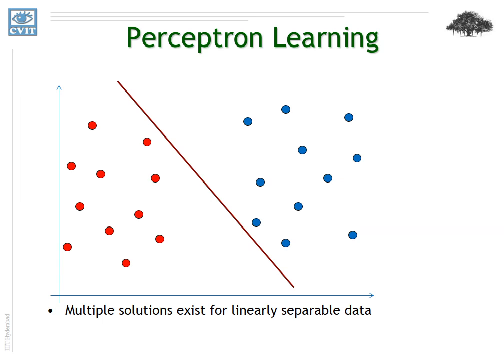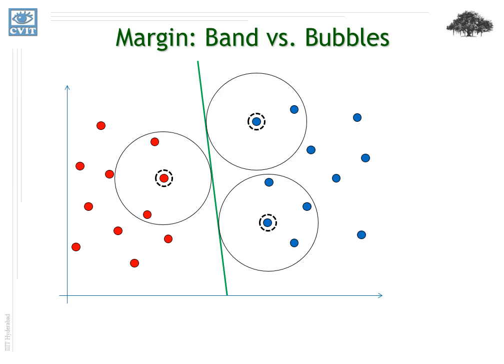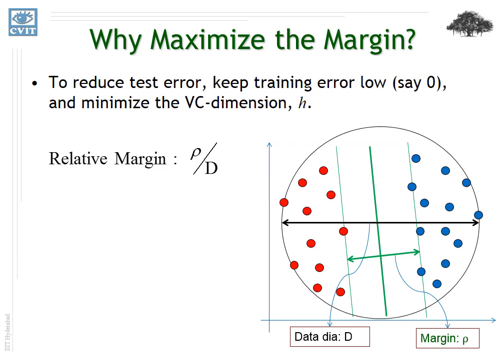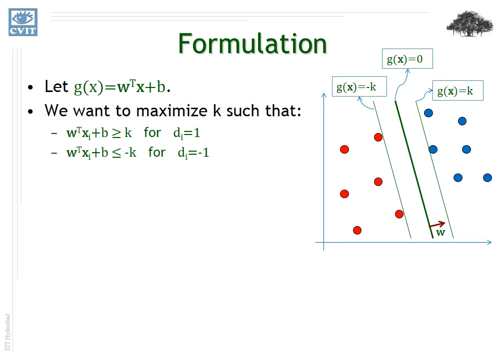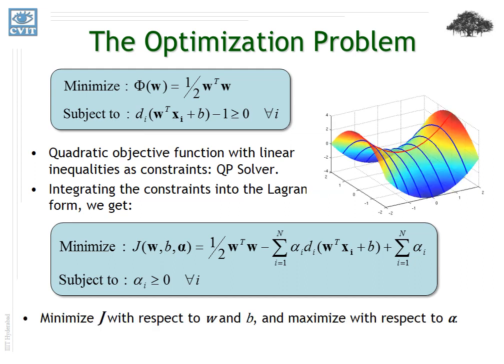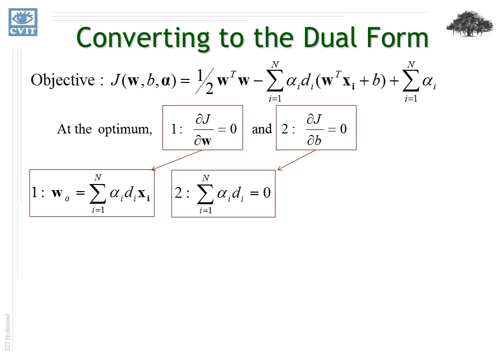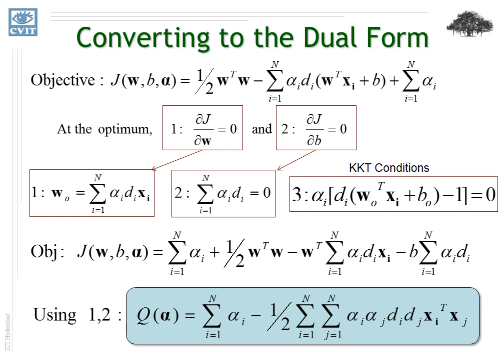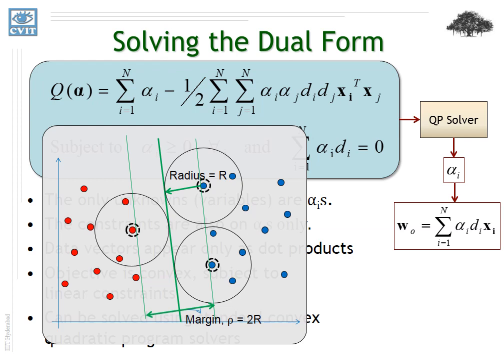SVM Tutorial - Part 1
A brief tutorial of Support Vector Machines (SVM). We discuss the problem of learning a maximum margin linear classifier and why it is useful to do so. It is assumed that you know the basics of linear classifiers, including Perceptron learning. In part 1, we assume that the samples are linearly separable. In Part 2 of this tutorial we will deal with training samples that are not linearly separable.

by
Anoop M. Namboodiri
IIIT Hyderabad, India.